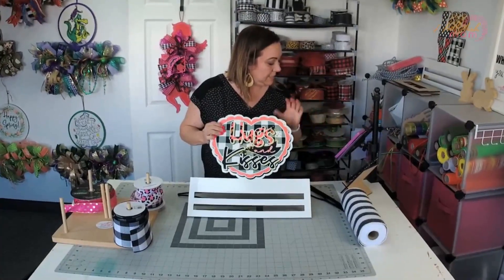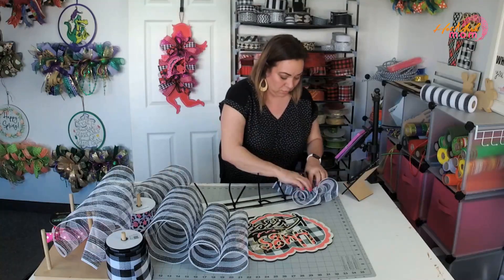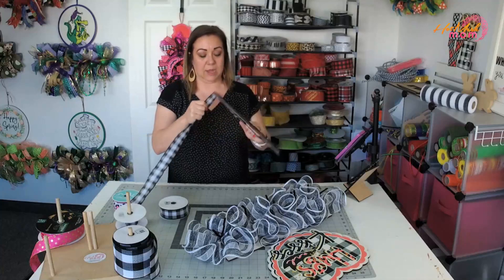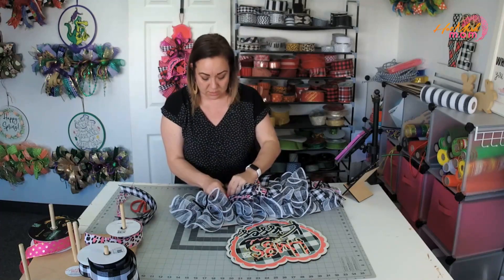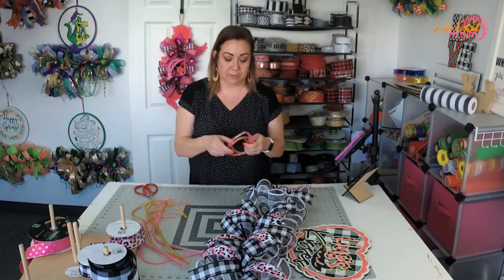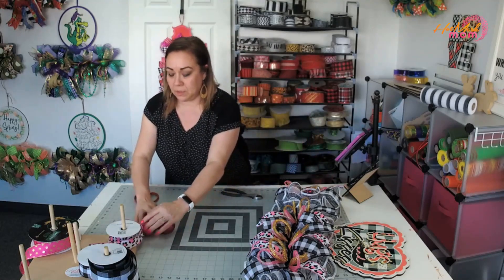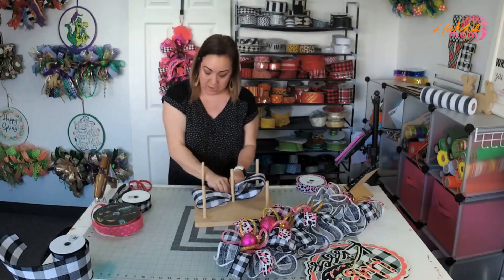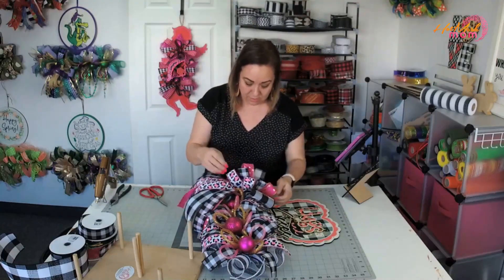Hugs and Kisses Wreath Rail Tutorial for Valentine's Day | Hot Mesh Mom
This DIY Valentine’s day wreath rail is perfect if you want something special but don't have time to shop around.

For the full list of supplies and written instructions, check out our blog post

Would love to get feedback on how you enjoyed our Hugs & Kisses Wreath Rail tutorial!